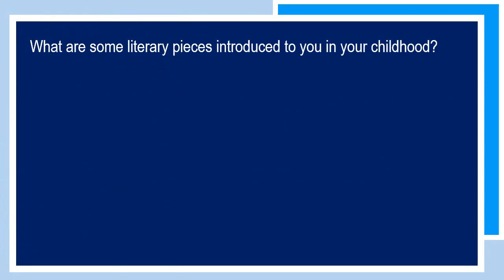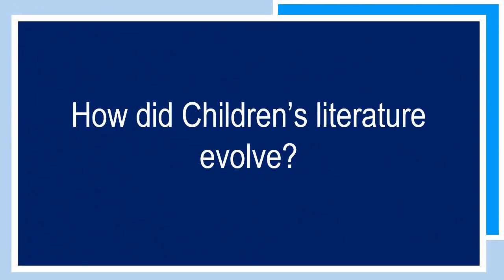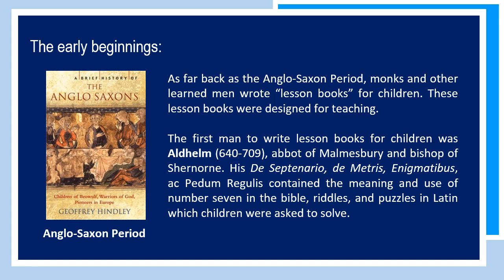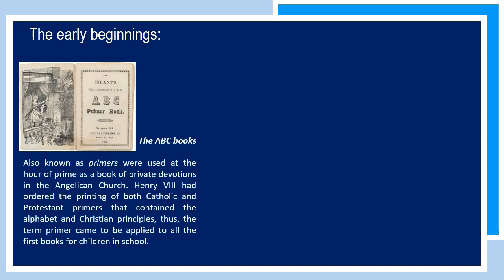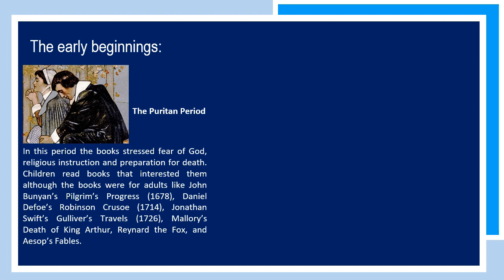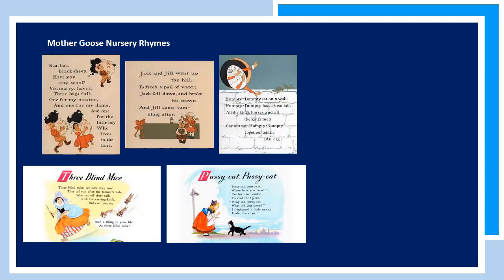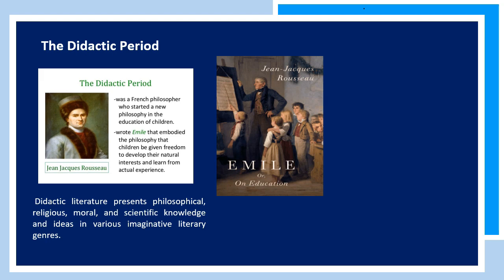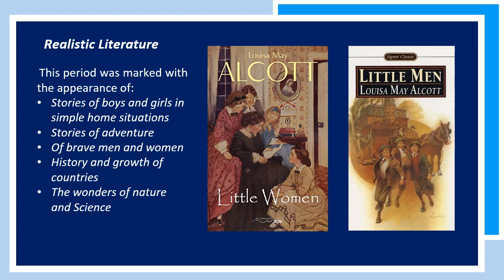EL111: Mod.1-Lesson1 History of Children's Literature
This video presents the world's history of children's literature.